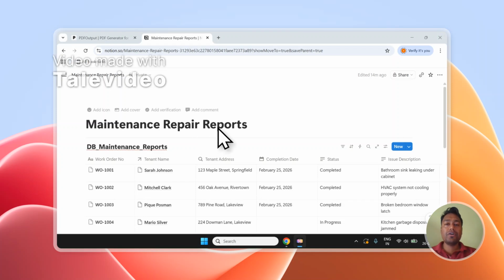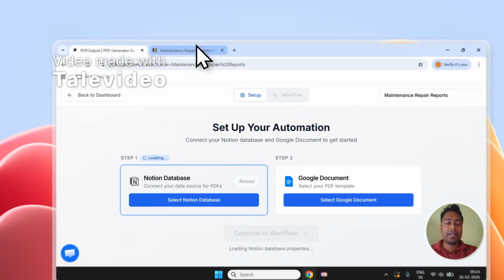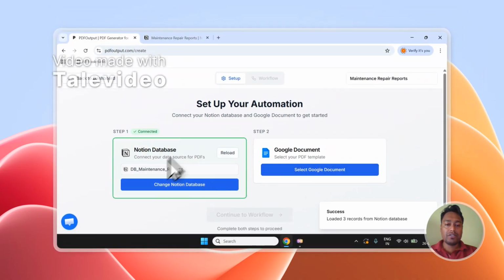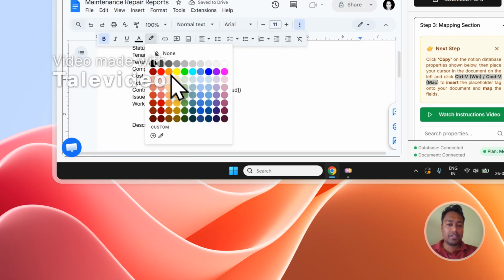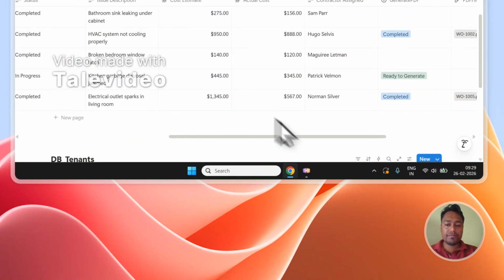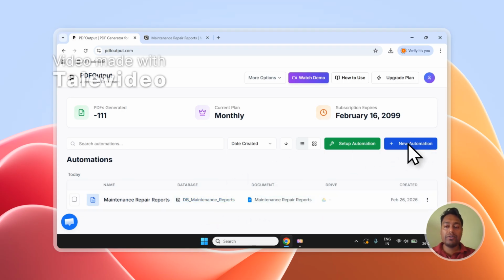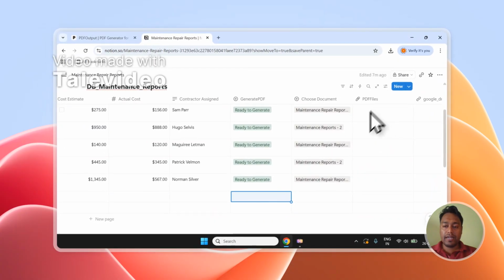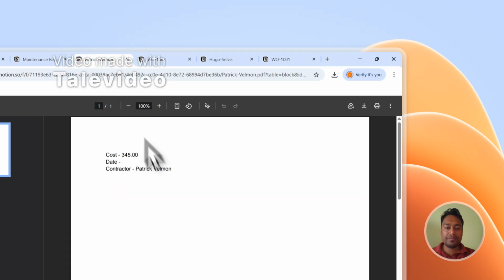How to create Maintenance Repair Reports on automation in Notion?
We are going to take a look at Maintenance Repair Report PDFs which we will create within minutes.

1️⃣ Connects to your Notion database and pulls fields like ClientName, InvoiceNumber, and any custom data.

2️⃣ Finds placeholders ({{ClientName}}, {{InvoiceNumber}}, etc.) in your Google Doc template and replaces them with real data.

3️⃣ Generates a PDF, saves it back to Notion Database, and updates your Notion database.

👋 ABOUT PDFOutput